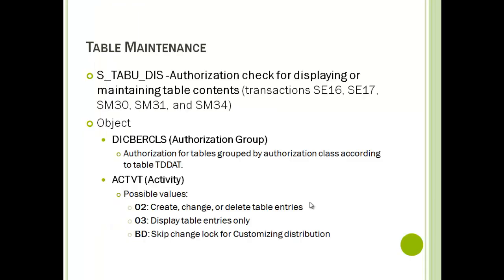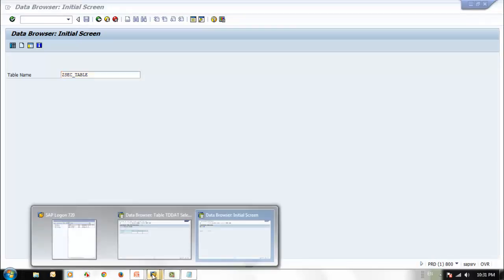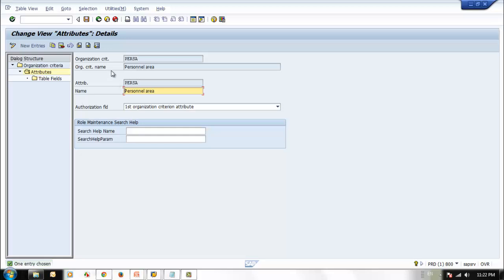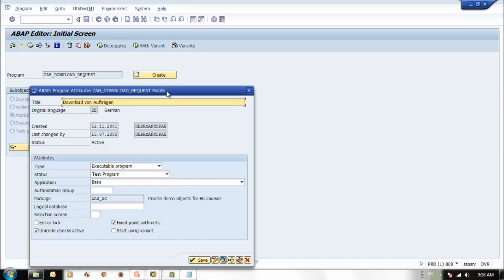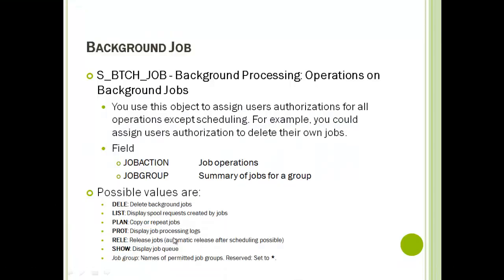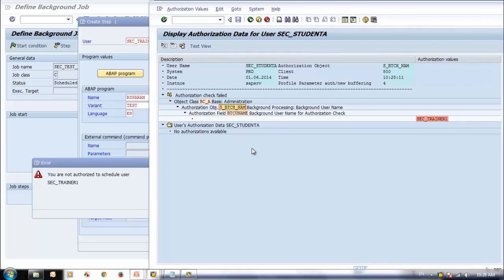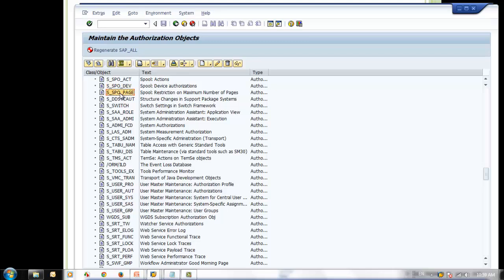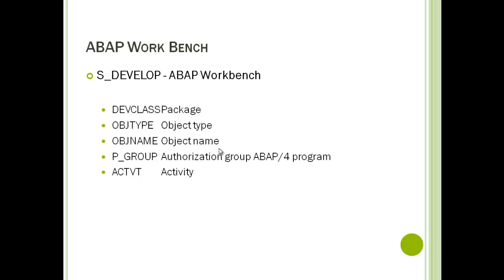26 Special Authorsation